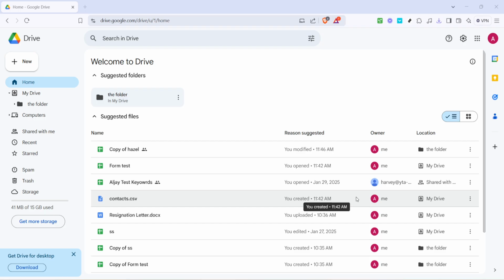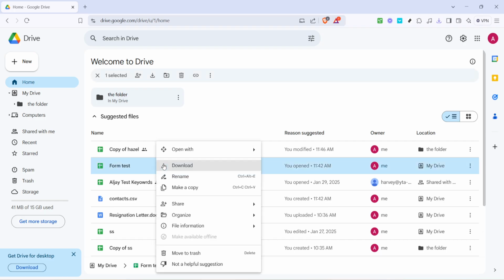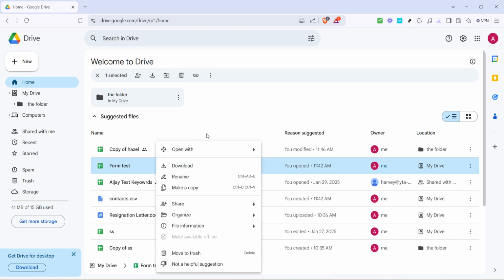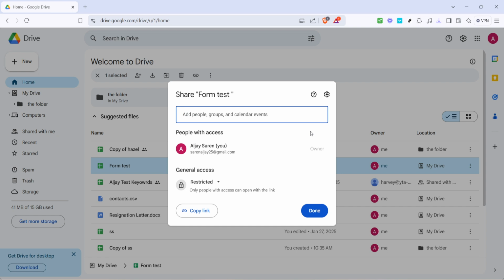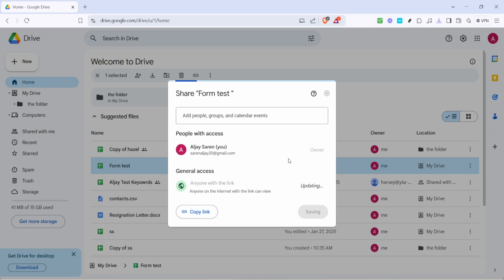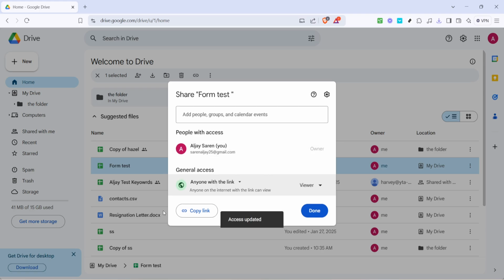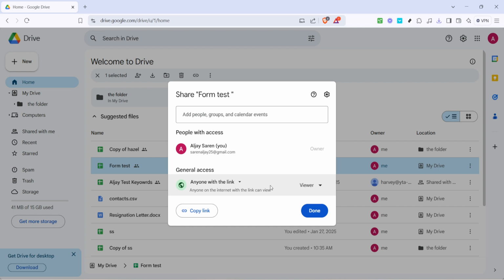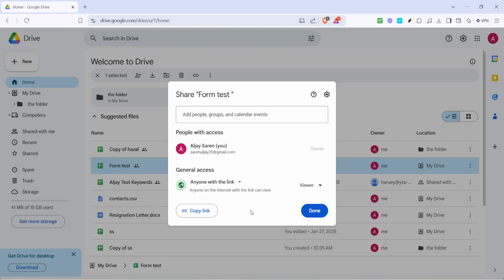How to Make Google Drive Link Public (Full 2025 Guide)